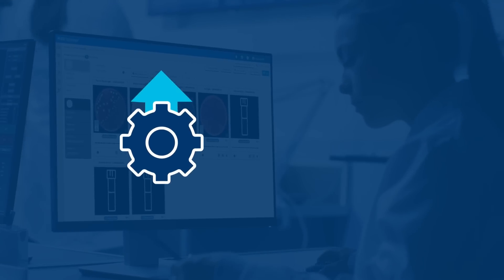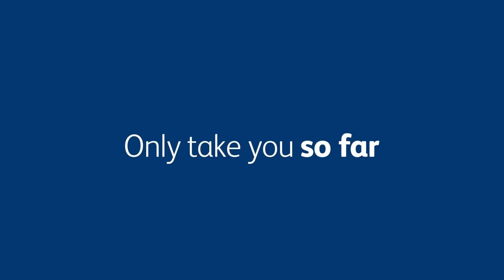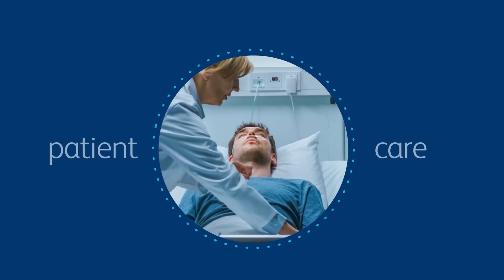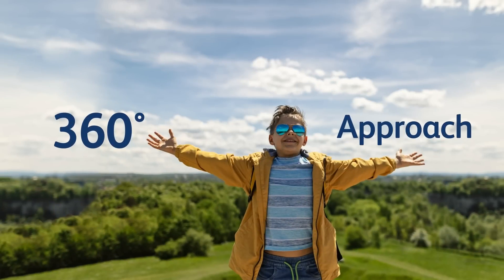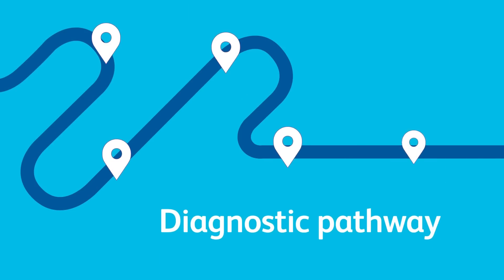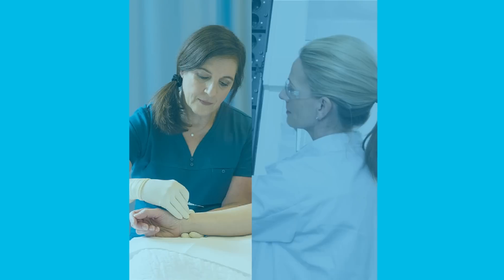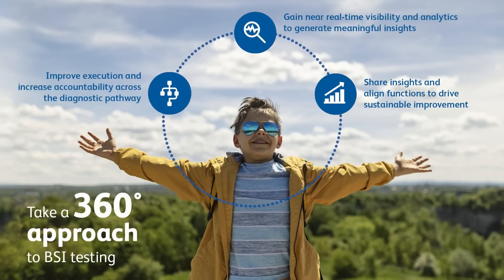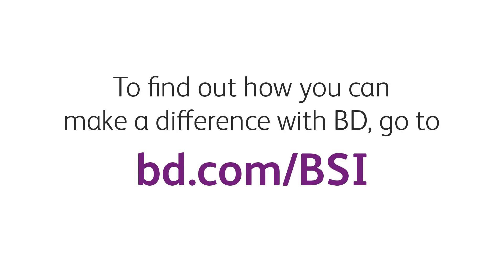Improving the bloodstream infection (BSI) testing pathway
Blood culture is a critical tool in the diagnosis and management of sepsis. To make substantial improvements to BSI testing, consider the entire diagnostic pathway – from blood culture collection to result.